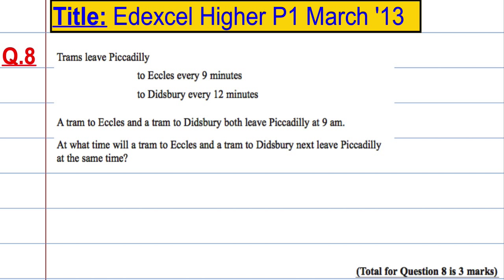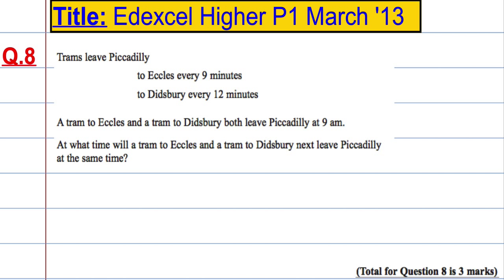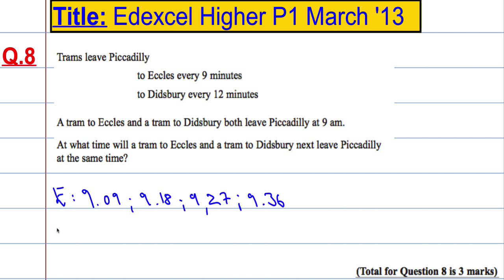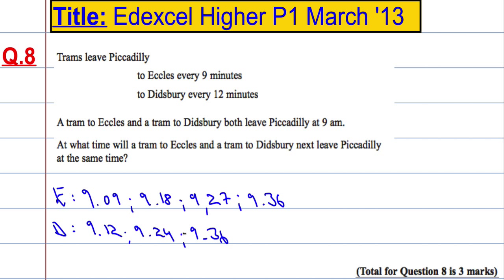Edexcel Higher P1 March 2013 Q8